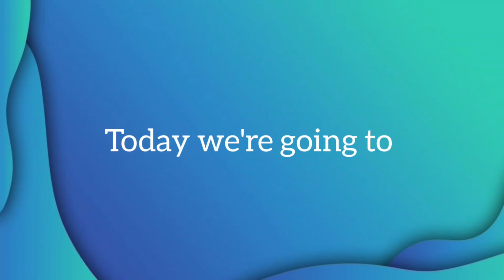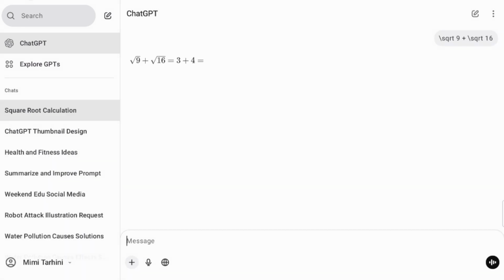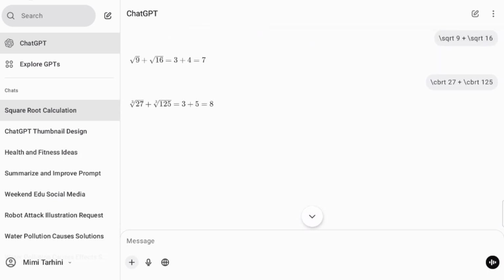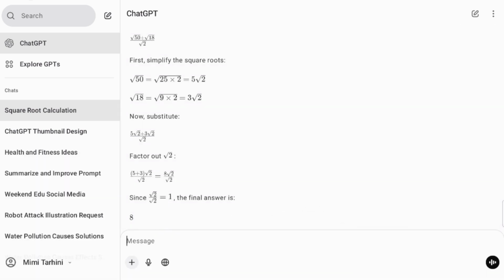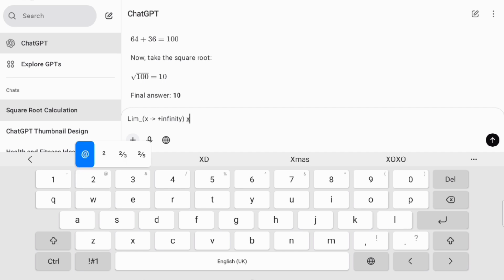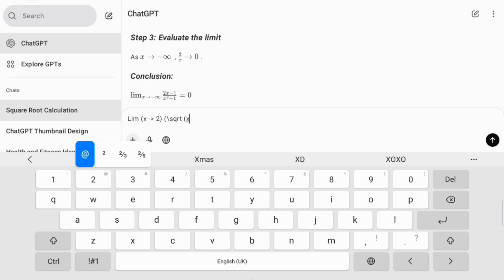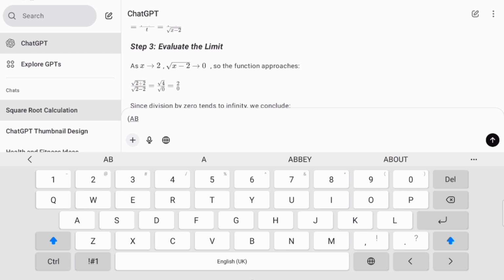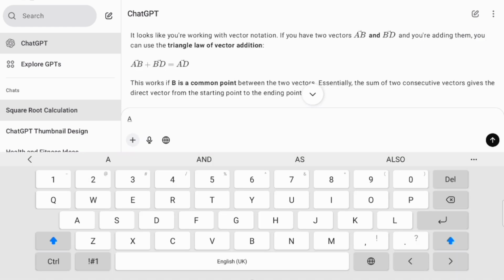Solve Math Equations using ChatGpt - A pro in ChatGpt (part 2)